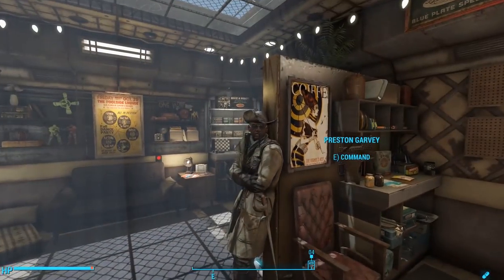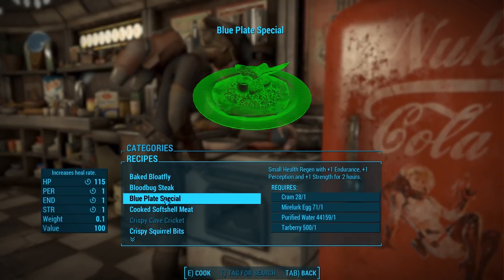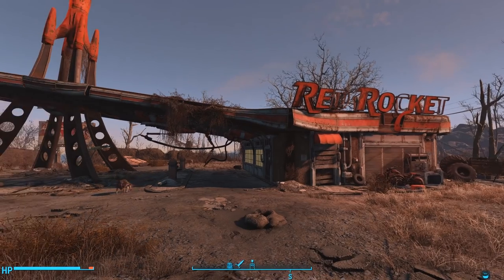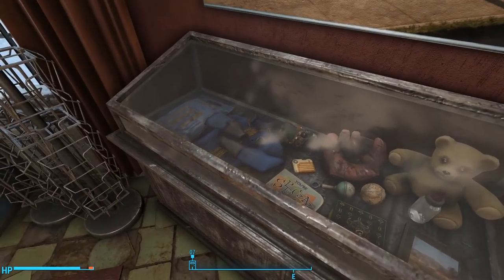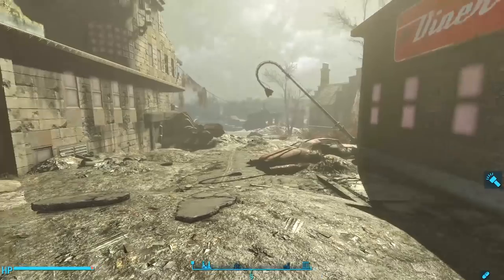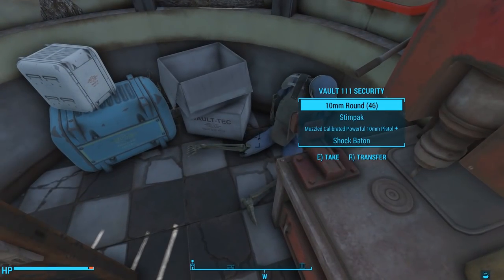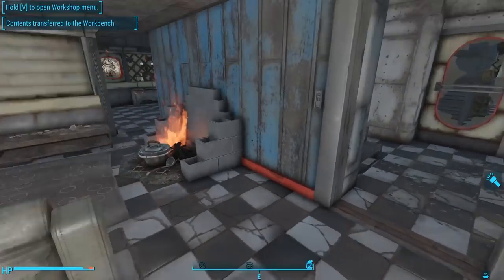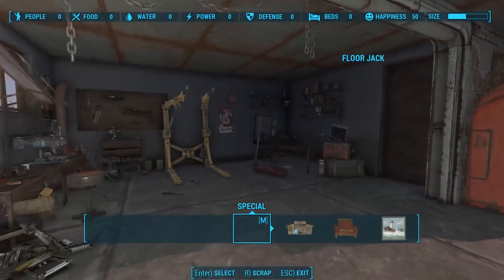Only the Best Garage & Diner Player Homes - Fallout 4 Mods